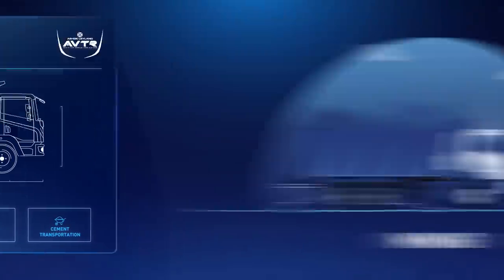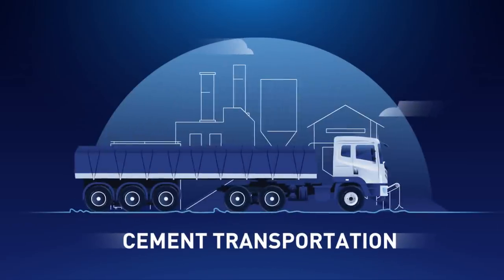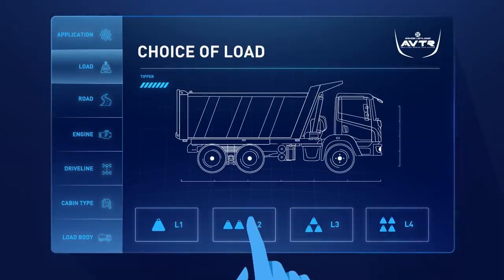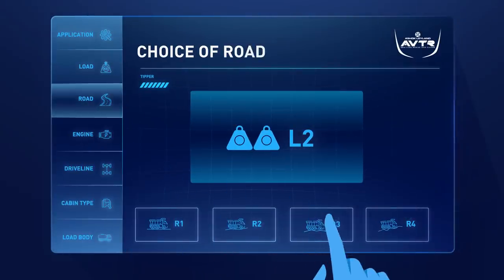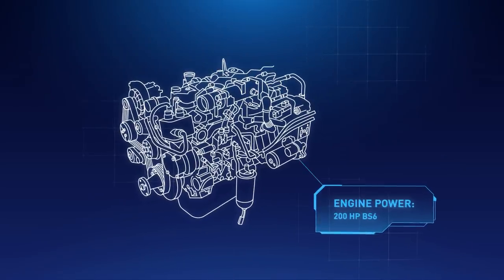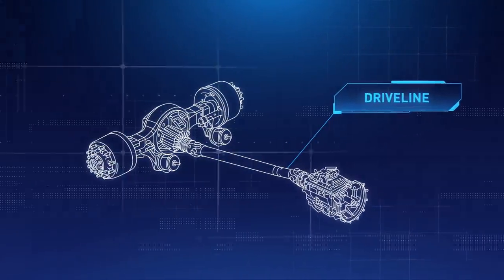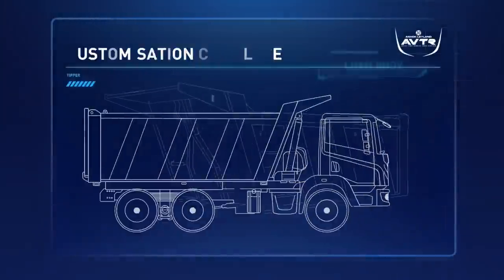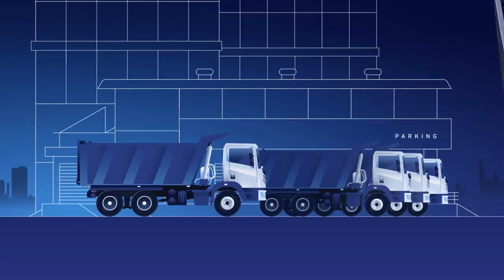Ashok Leyland | AVTR - Modular Truck Platform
Introducing Ashok Leyland‘s AVTR range India’s first Modular Truck Platform, powered with iGen6 technology, which is designed and customized for your exact business needs!